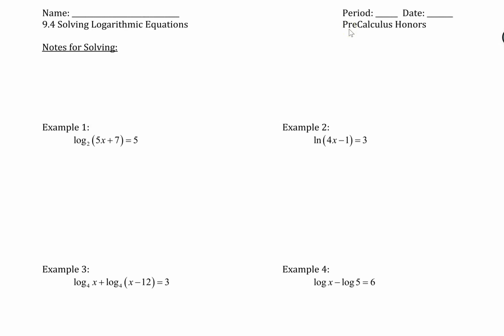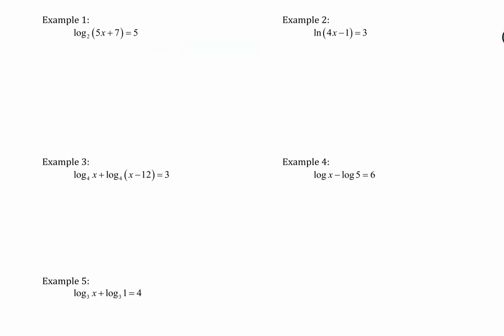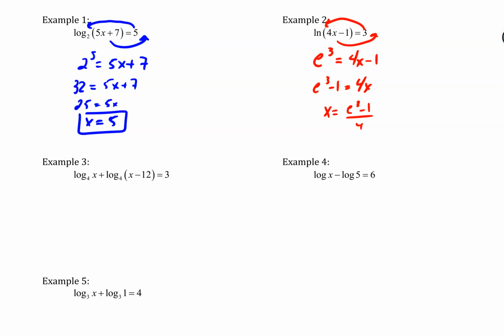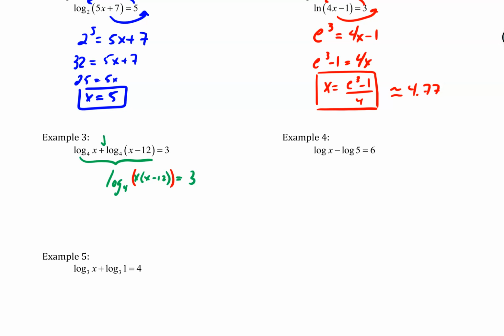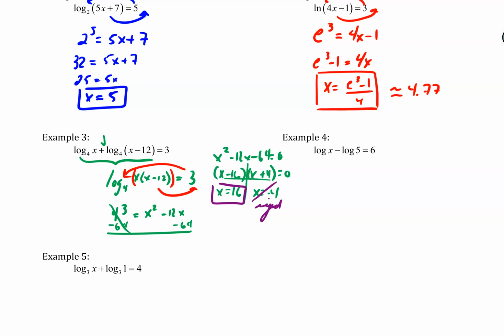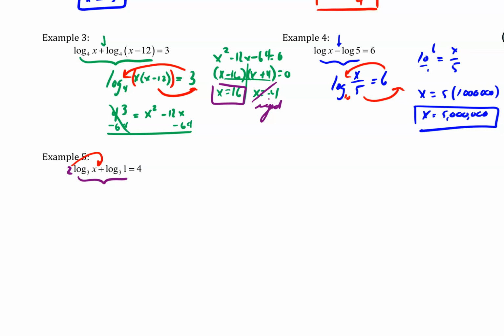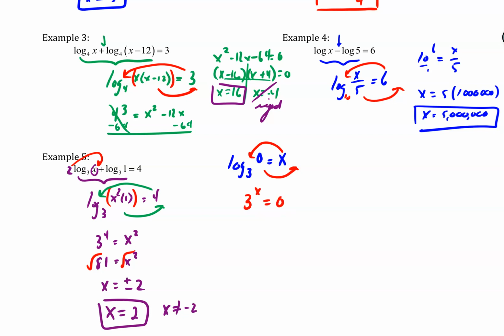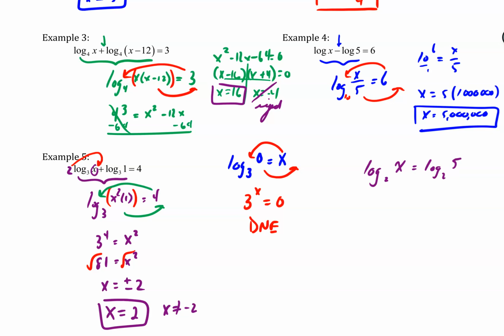9.4 Solving Log Equations - Video Lesson